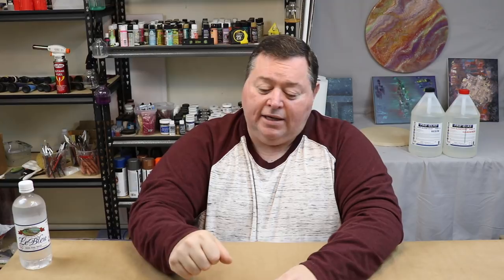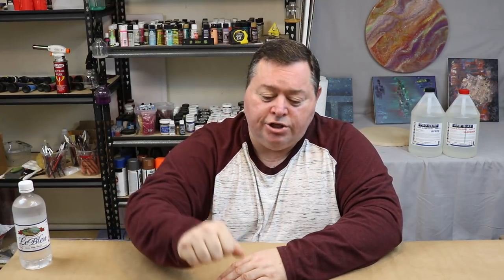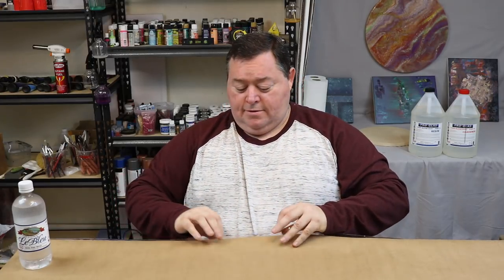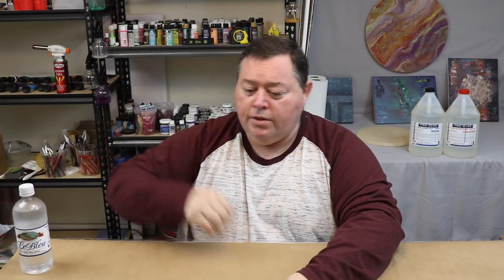10 Worst Mistakes Resin Artists Make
PRODUCTS USED IN THIS VIDEO & MORE (WITH DISCOUNT OFFERS)

use this link to purchase Pro Glas 1000 resin
Be sure to enter coupon code ARCHANGEL on the checkout page where it asks for a coupon code and you will get 10% off of your order PLUS free shipping in the lower 48 United States!

Table pad/cover (resin peels off)

Torch head

Butane for torch

Small stir sticks

Large stir sticks

Heat gun

8 oz disposable mixing cups (marked for ounces)

32 oz. Disposable mixing cups (marked for ounces)

16 oz disposable mixing cups (marked for ounces)

Silicone board stands

Silicone resin spreader